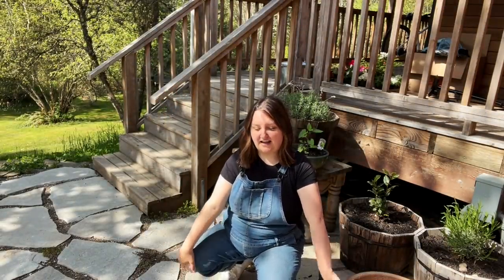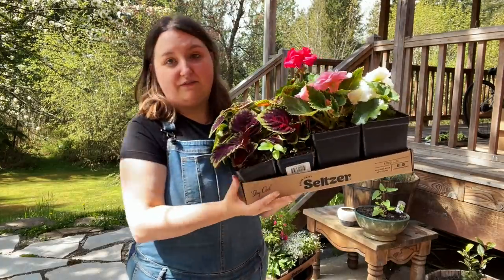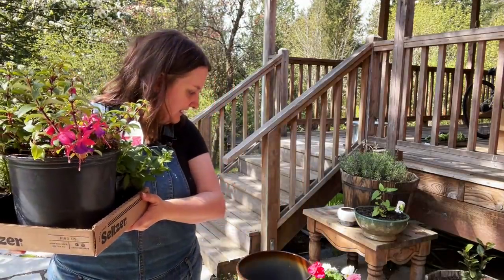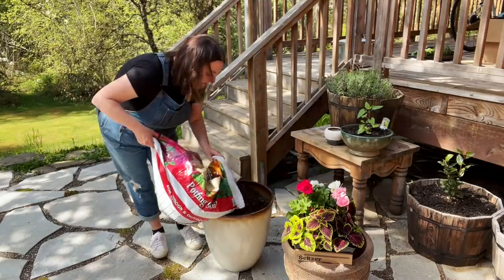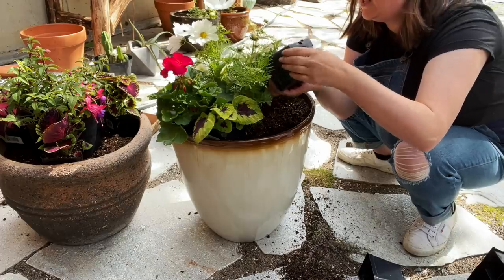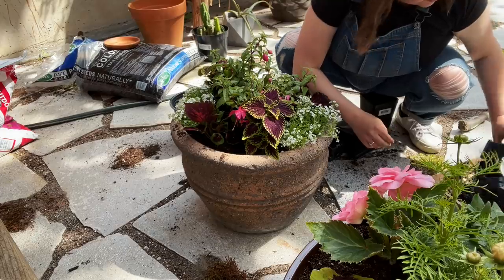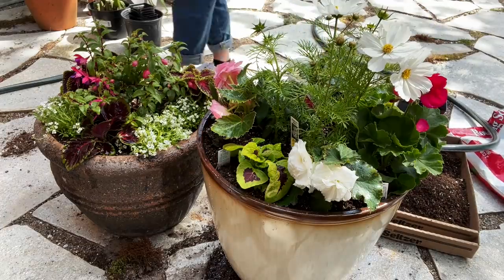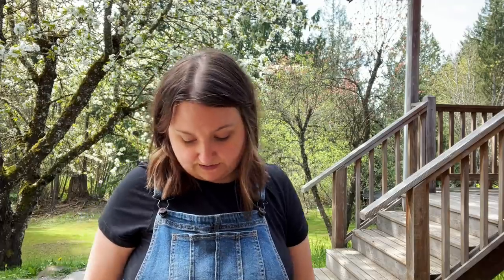PLANTING FLOWER POTS + RAISING & RELEASING BUTTERFLIES!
Hey guys! Today I am planting up some flower pots that I bought after being inspired by @gardenanswer on YouTube! She has *THE MOST* beautiful flower garden and I wanted to add some life, blooms and color to my front potted herb garden area. I am most likely doing this completely wrong, but thats ok! Thats how i learn - Trial and error. Also, I will 100000% be landscaping big parts of the yard and getting some of these gorgeous plants in the ground next year! We are going to plant some perennials so we can have beauty every year, but these are mostly all annuals! They ended up being so beautiful and adding a good amount of color!

We also show you how we raised butterflies from caterpillar to butterfly this year! We did this last year too and it ended up being so awesome, you get to watch the entire process from start to finish and it is *EASY*! It ended up being perfect too, because they became butterflies right when everything bloomed! This is the kit we used (Not sponsored, my dad bought them for us)